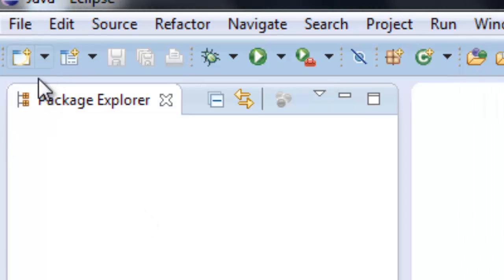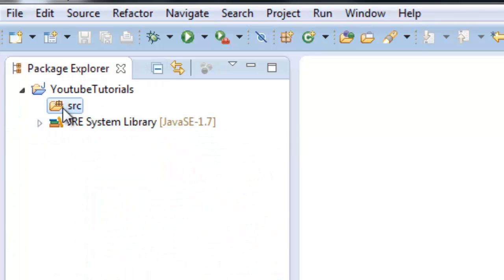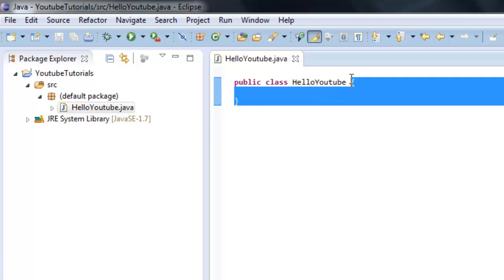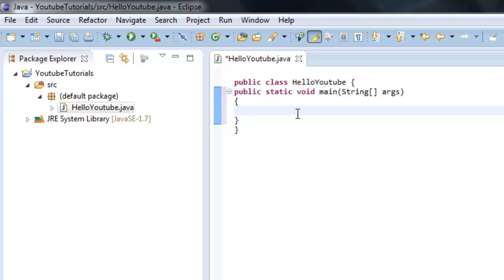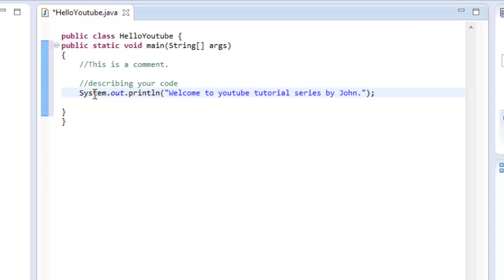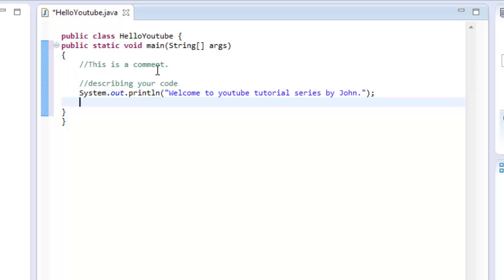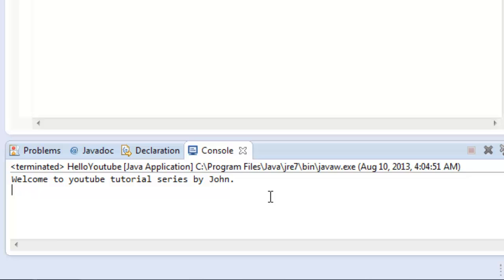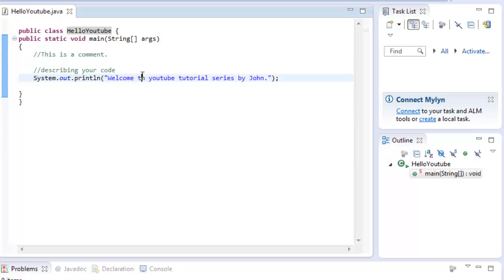Intro to Java Programming - 2 - Hello World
Welcome to my second tutorial where I show you how to create the simplest possible program in Java.